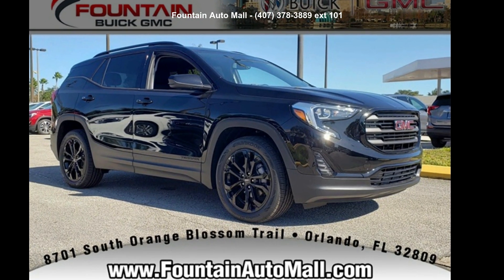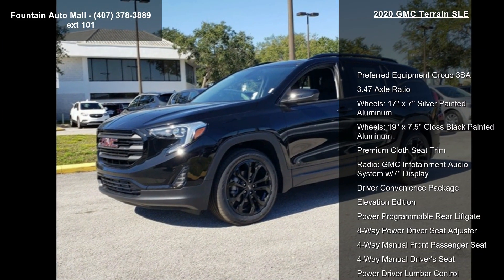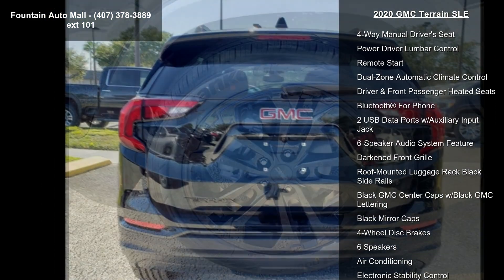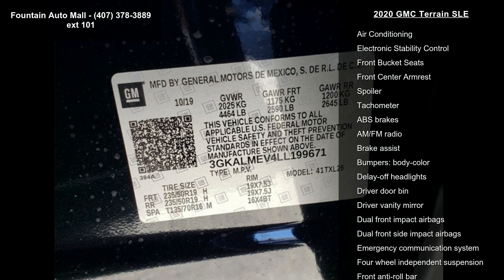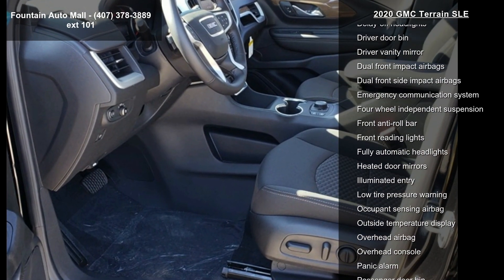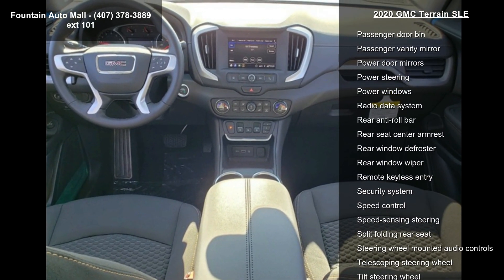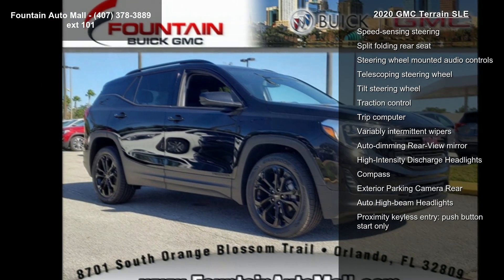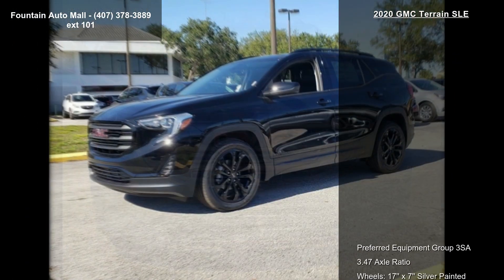2020 GMC Terrain SLE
Find It At Fountain! Serving Central Florida since 1937, Fountain Buick GMC is proud to be rated Number 1 by our customers! Easy to find and worth the visit--stop by and meet our knowledgeable staff and you'll know you're at the right place. We look forward to making you a part of our Fountain Family! Ebony Twilight Metallic 2020 GMC Terrain SLE SLE 1.5L DOHC FWD Driver Convenience Package (8-Way Power Driver Seat Adjuster, Driver and Front Passenger Heated Seats, Dual-Zone Automatic Climate Control, Power Driver Lumbar Control, Remote Start, and Roof-Mounted Luggage Rack Black Side Rails), Elevation Edition (Black GMC Center Caps w/Black GMC Lettering, Black Mirror Caps, Darkened Front Grille, and Wheels: 19" x 7.5" Gloss Black Painted Aluminum), Preferred Equipment Group 3SA, 2 USB Data Ports w/Auxiliary Input Jack, 3.47 ... read more